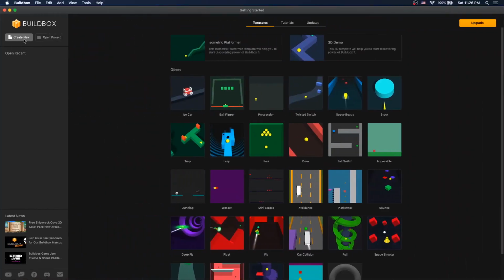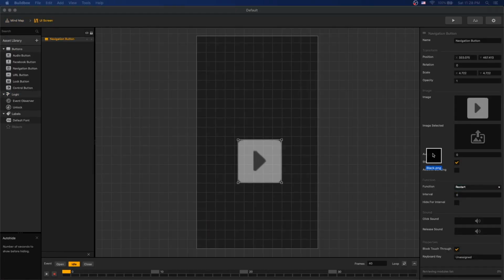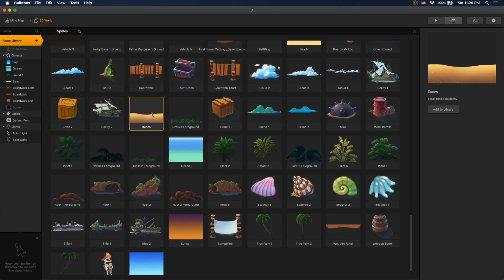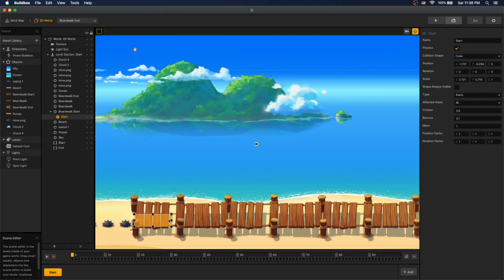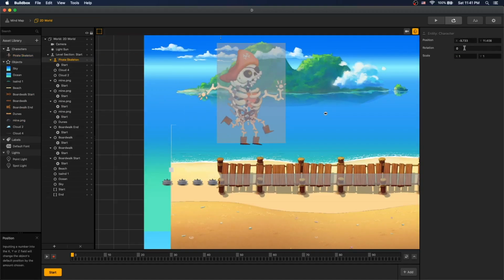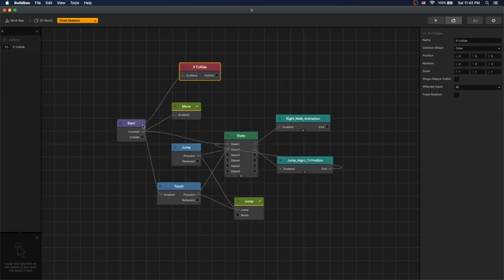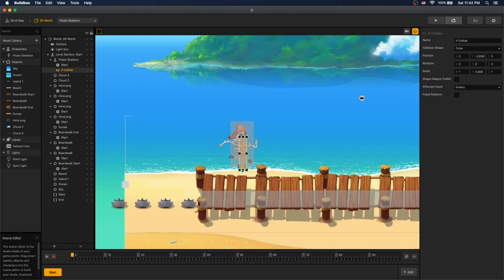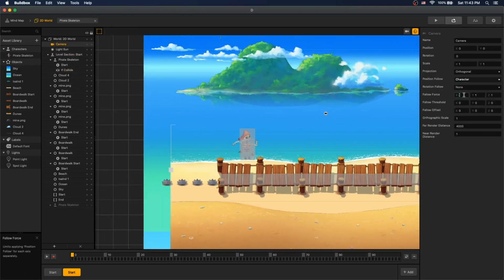Buildbox 3: New Free 2D Asset Pack - Make a Quick Game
Tutorial of how to use New Free Shipwreck Cove 2D Asset Pack that is Available Now.

Fantasy Chamber Adventure
Composed by Rafael Krux, Orchestralis.net